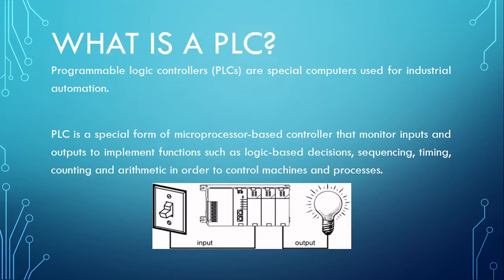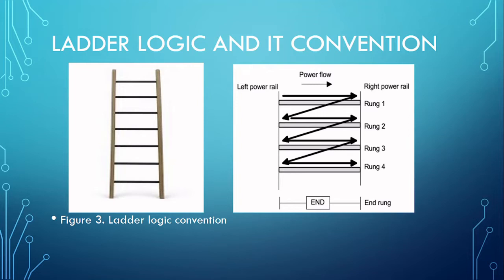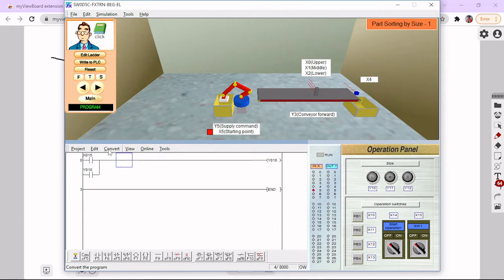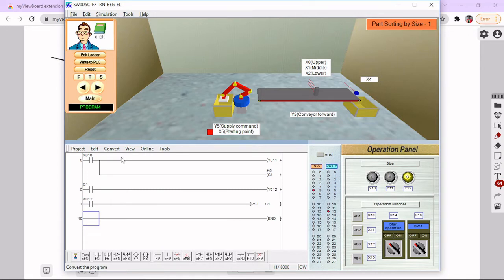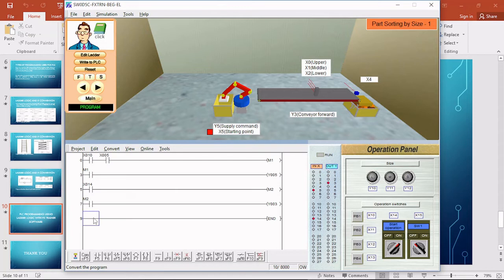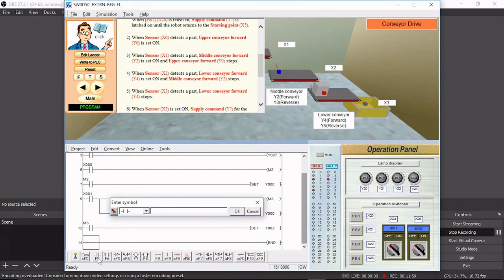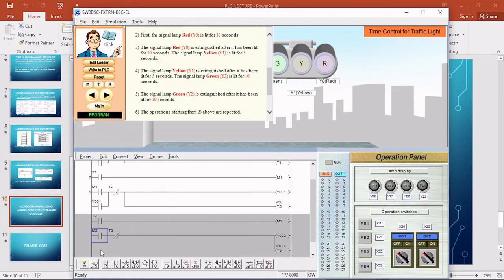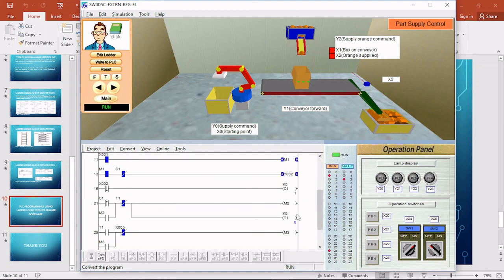PLC FULL COURSE MARTINS compressed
This video explains an introduction to PLC operations and its programming